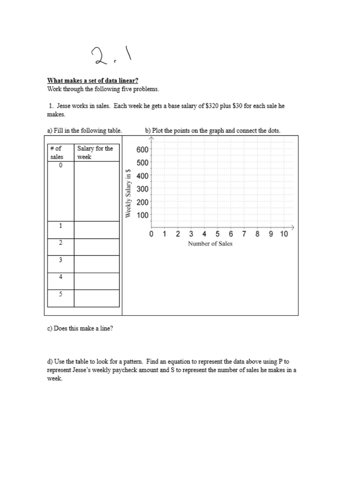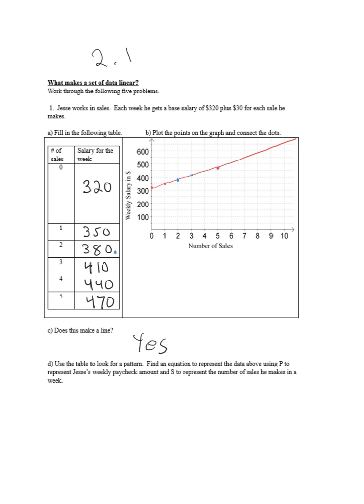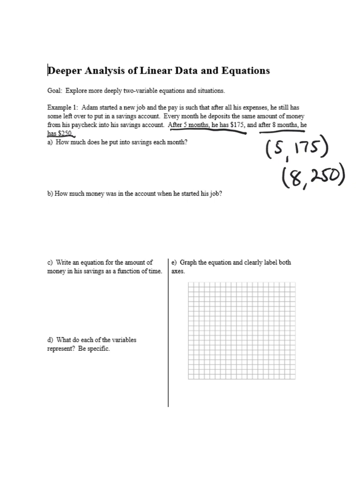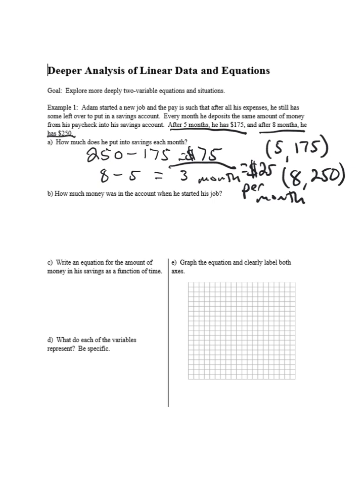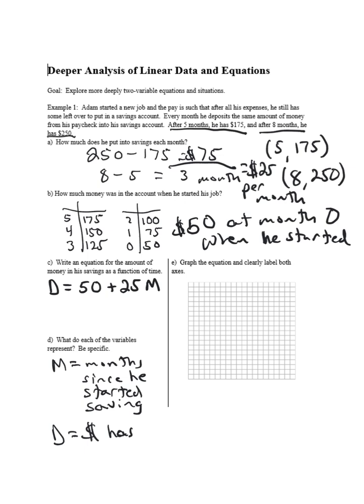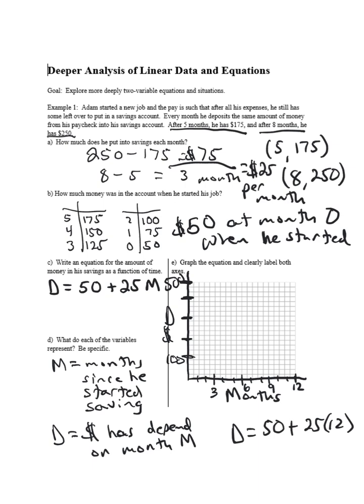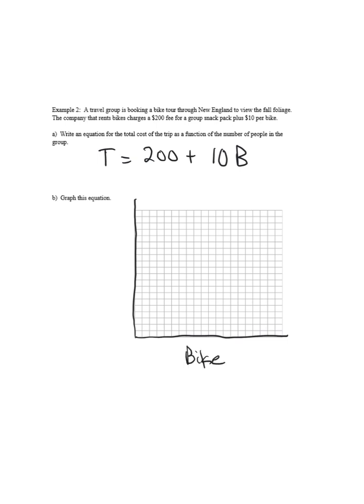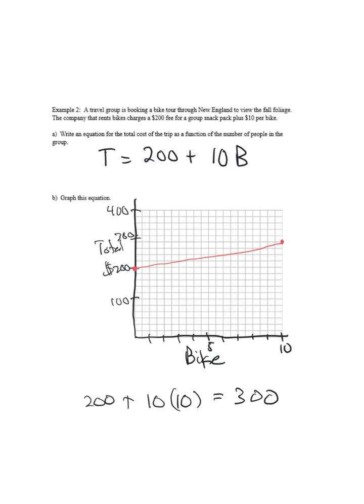013 2.1 Lesson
Situations Involving 2 Variables